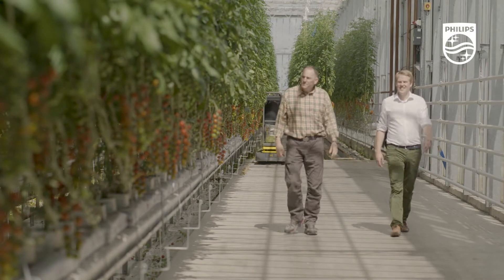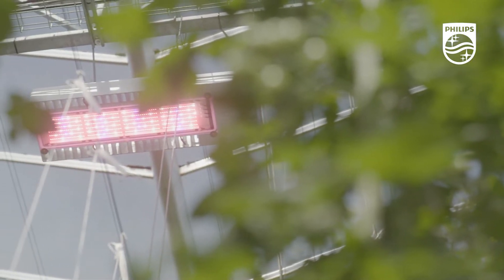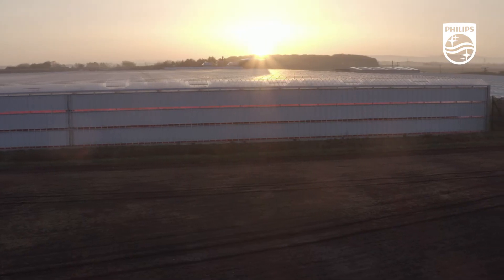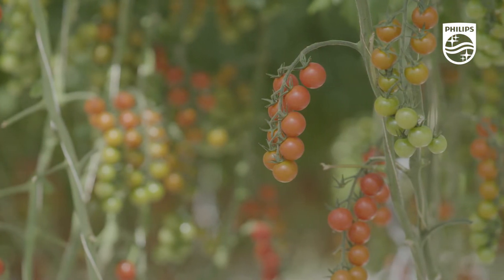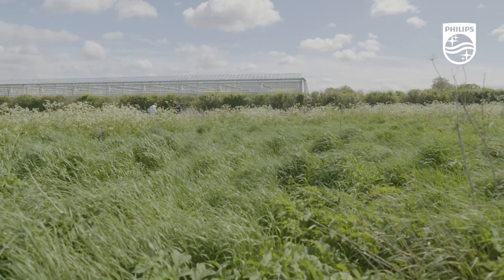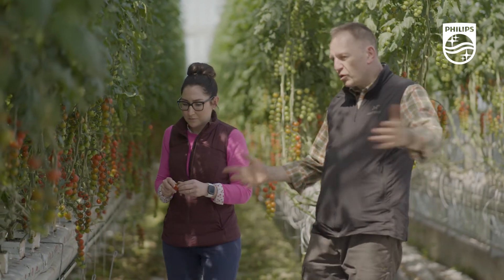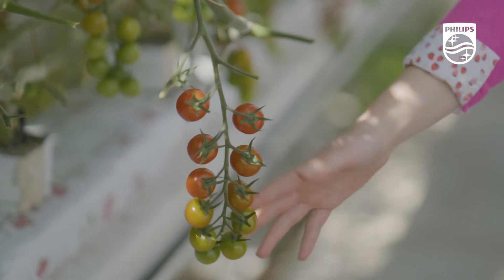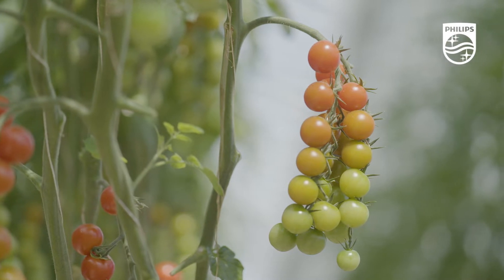Flavourfresh: a lighting solution for growing tomatoes year-round!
Flavourfresh Salads Ltd is a Lancashire-based glasshouse grower of strawberries, blackberries,
and the Sweet Rosso, Piccolo, Delisher varieties of premium vine tomatoes. With a total growing area of 17.4 hectares across four growing sites, Flavourfresh supplies several major UK grocery chains. Since launching operations in 1997, it has established itself as a leader in the UK’s fresh food production market, one with a track record of developing and adopting new production strategies and crops. Like every successful business, it’s always striving to boost its competitive advantage—and an important component of that advantage has always been its LED lighting systems. Flavourfresh has been using LED since its inception, benefiting from the technology’s superior efficiency, longevity, versatility, and ability to offer growers minute control over lighting conditions.

With more than 20 years of experience, Philips GreenPower LED is the best-LED light for growing tomatoes! Find out more about the best-LED lights for growing vegetables indoors